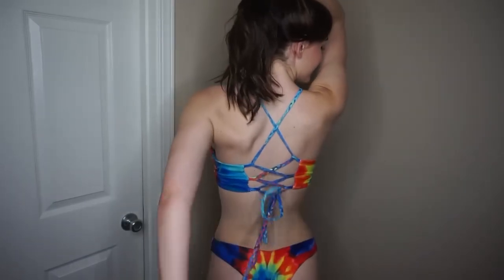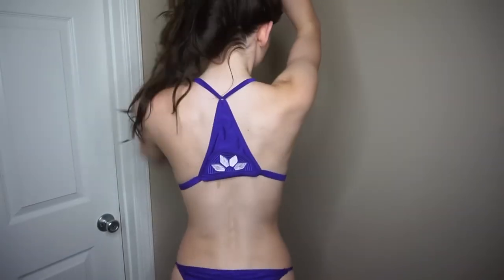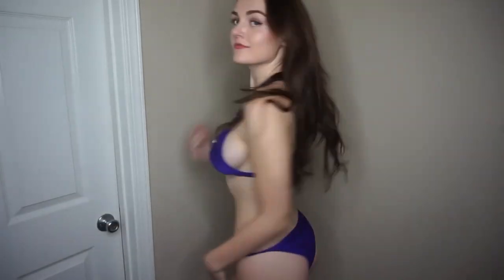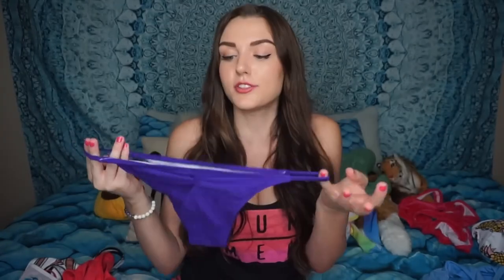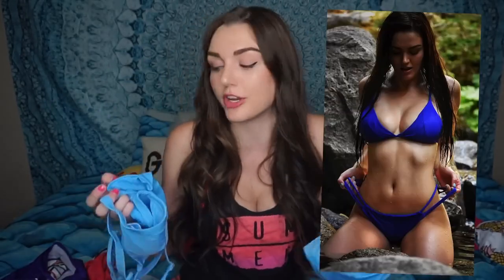HUGE BIKINI TRY ON HAUL REVIEW 18+ WARNING ALLY HARDESTY